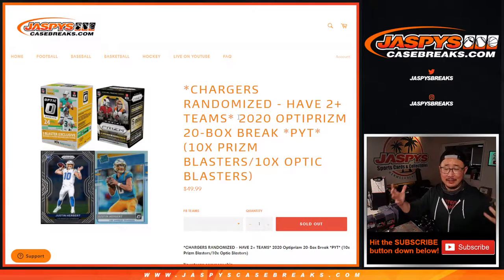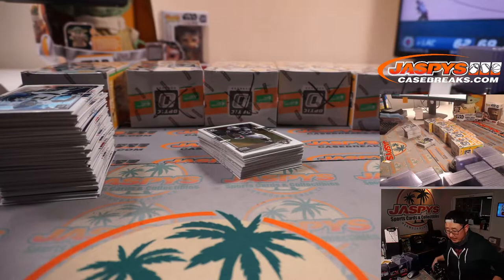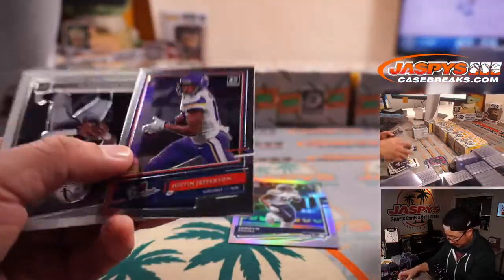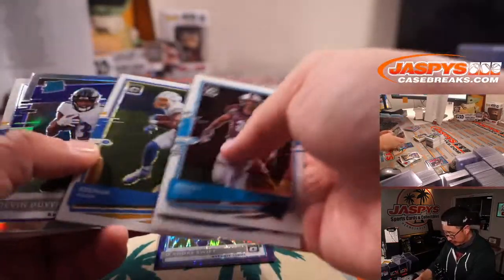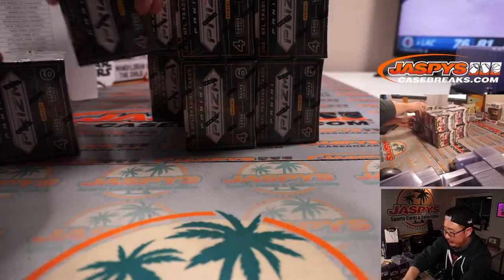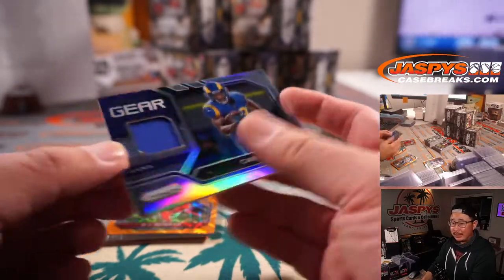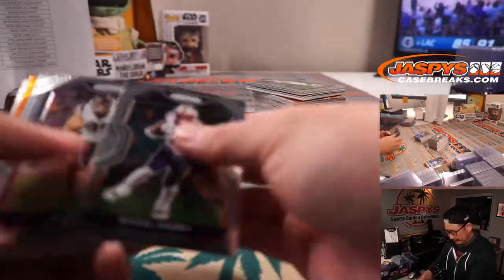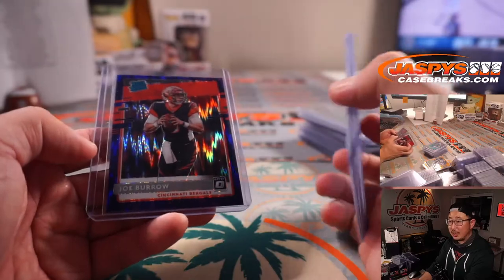Tu, 06.22.21 // 2020 OPTIPRIZM NFL 20-BOX BREAK *PYT*